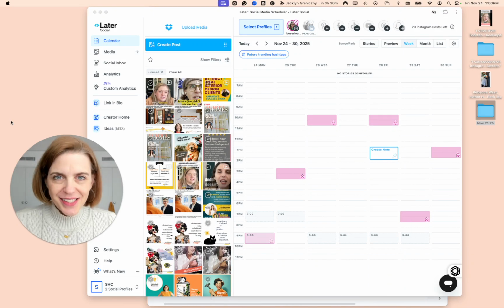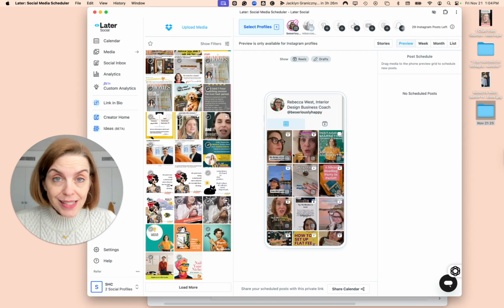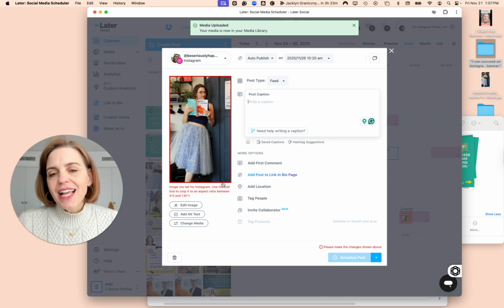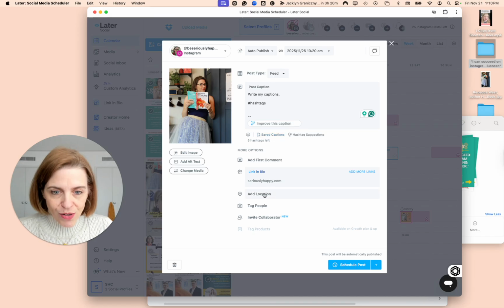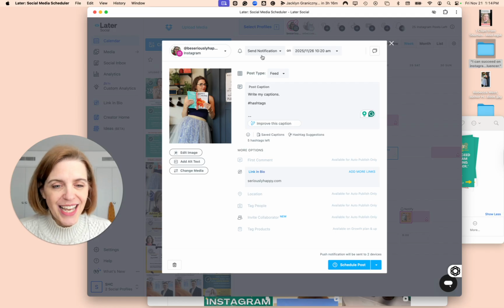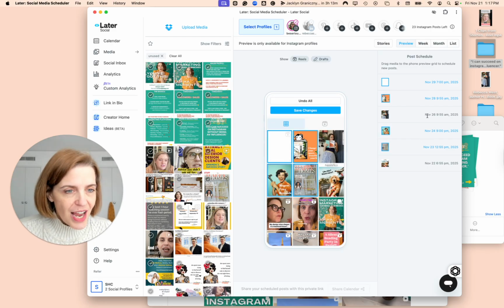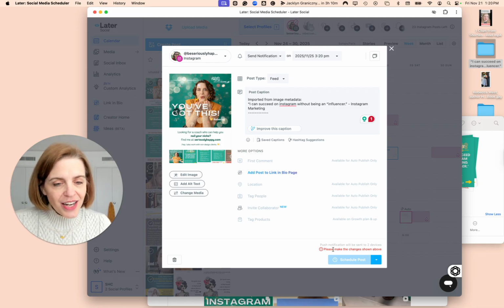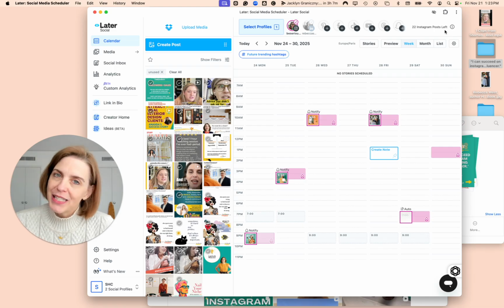Favorite Time-Saving App for Instagram Scheduling: Later Demo - A Step by Step Guide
In this video, I demonstrate how to use the Later app for scheduling Instagram posts, which allows you to batch schedule content and manage your media library from both your phone and desktop.

I walk you through the features, including the preview mode for aesthetic planning, adding captions and hashtags, and the importance of tagging and adding links in your bio.

I also explain the differences between scheduling static posts, reels, and carousels, highlighting the need to send notifications for carousels to add music later.

😀 I hope this gives you hope that posting on Instagram doesn't have to take up the best part of your life!